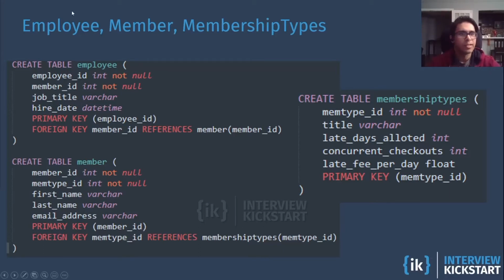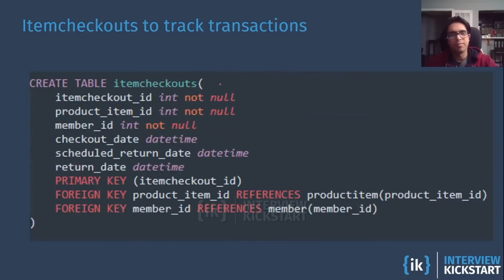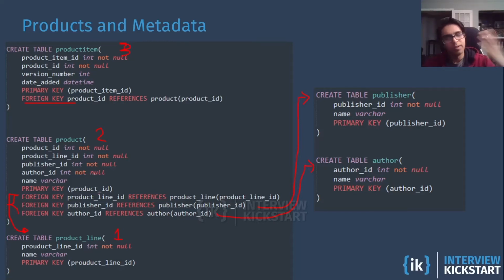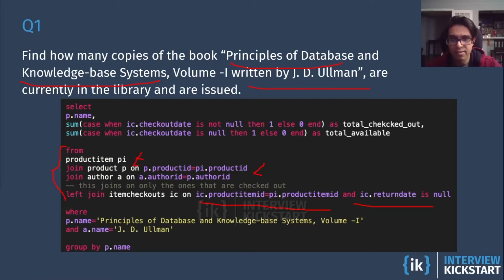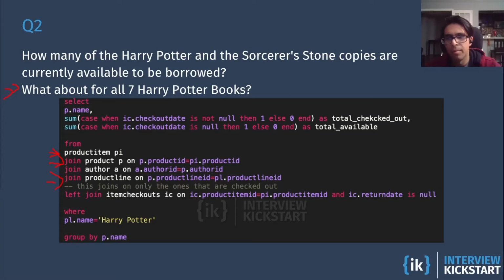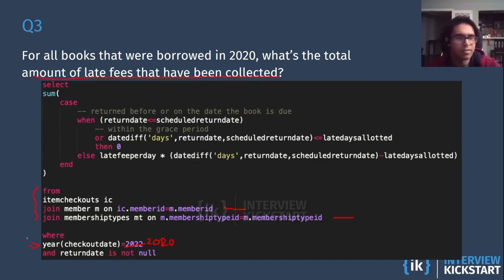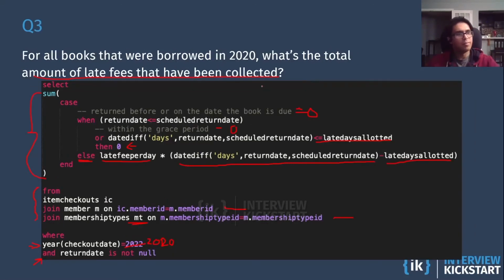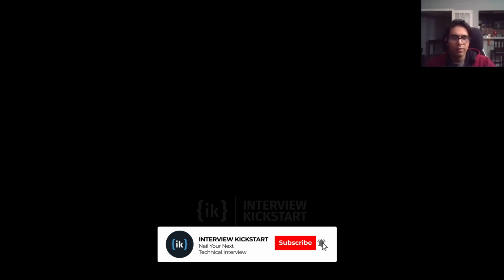Library Data Model - SQL